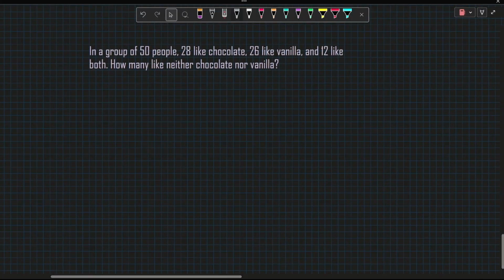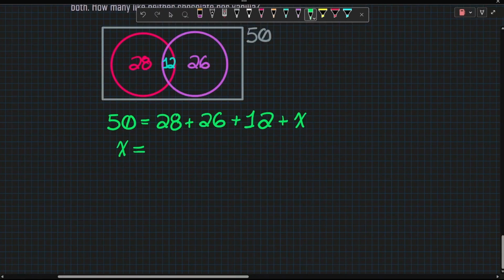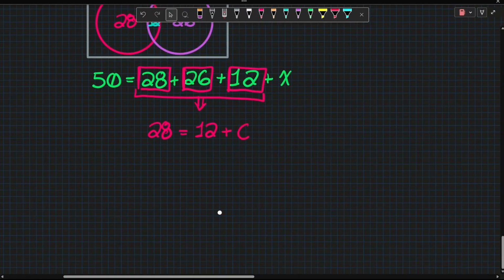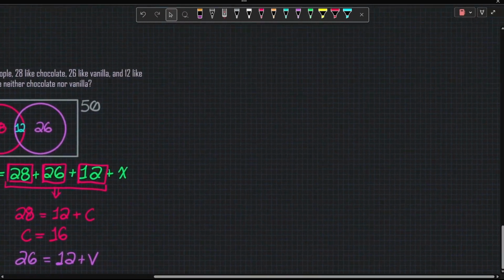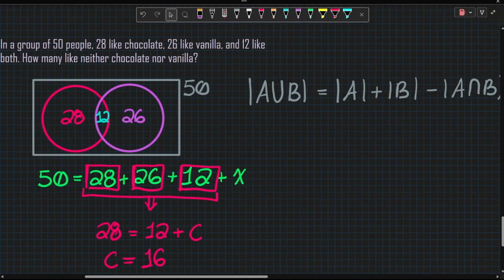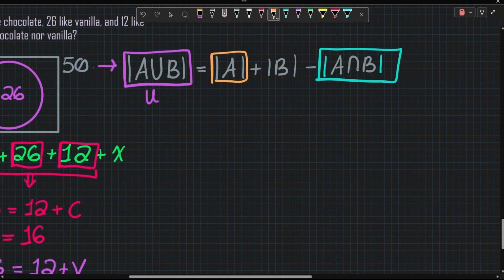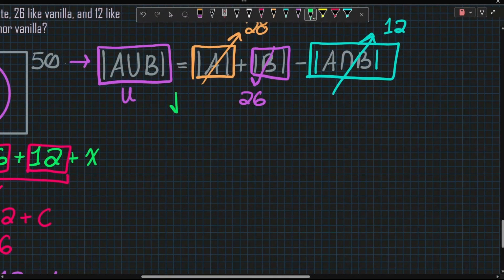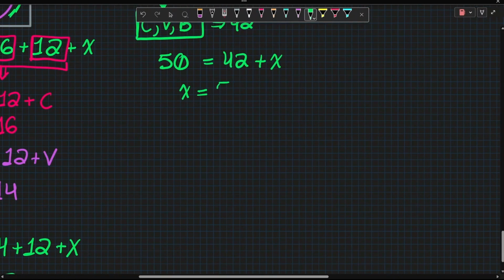MASTERING DISCRETE MATH: UNDERSTANDING CHOICES AND THE SUBTRACTION PRINCIPLE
📚🔍 Unveil the nuances of decision-making and counting techniques with our enlightening tutorial "UNDERSTANDING CHOICES AND THE SUBTRACTION PRINCIPLE"! Ideal for mathematics students, educators, or anyone interested in enhancing their problem-solving skills. 🌟✨ This video explores the subtraction principle, a fundamental concept in combinatorics that helps in calculating the number of choices available by eliminating unwanted options. 📖🧠

Whether you're preparing for exams, diving into mathematical research, or simply curious about different counting methods, this guide is packed with valuable insights and practical examples. From basic theories to advanced applications, learn how to effectively use the subtraction principle to navigate complex problems in various fields. 🎓🖋️

🔍💡 What you'll learn:

The basics of the subtraction principle in combinatorics,
Techniques for applying this principle to count choices accurately,
Real-world scenarios where the subtraction principle simplifies decision-making,
Detailed examples and walkthroughs of problems illustrating the subtraction principle in action,
Don’t miss out on our detailed discussion at the end, where we delve deeper into related concepts and answer your questions! 📝🤔